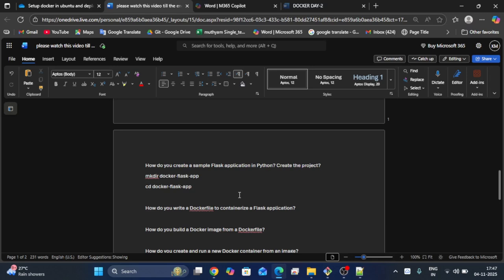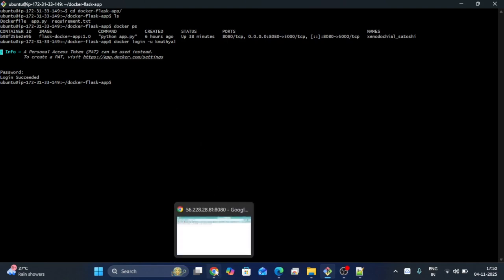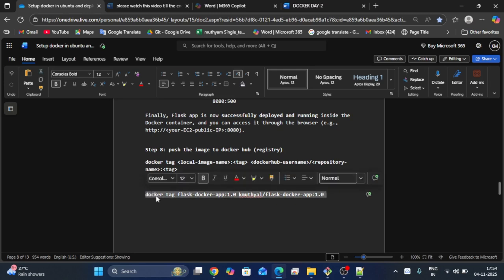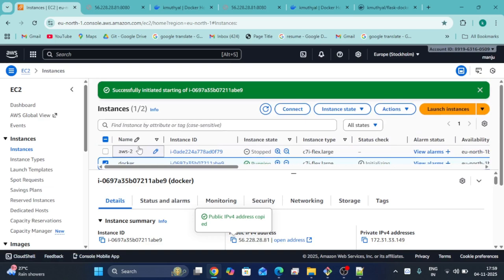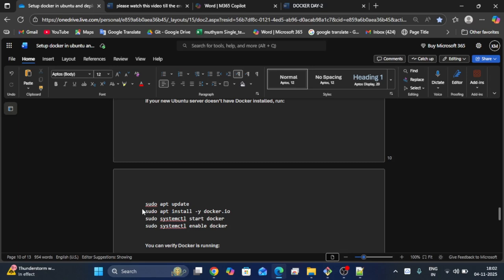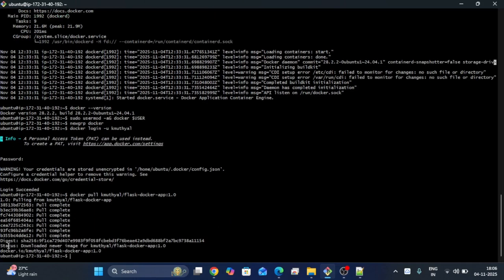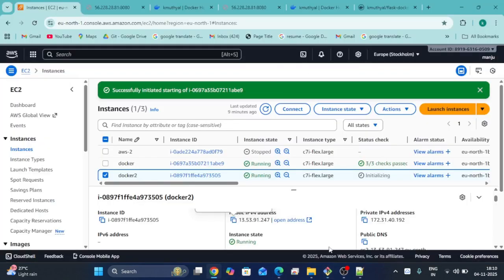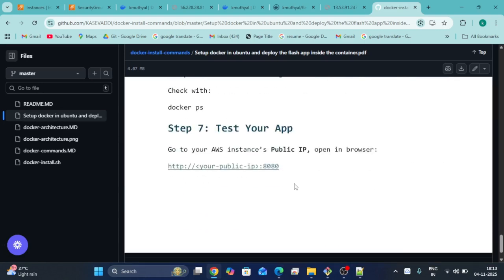Docker from Basic to Master Day 02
Explained Below Docker concepts:
HOW TO PUSH DOCKER IMAGE TO GITHUB REGISTREY (HUB)

HOW TO PULL THE CUSTOMIZED IMAGE FROM DOCKER HUB AND ACCESS THE APPLICATION IN WEB